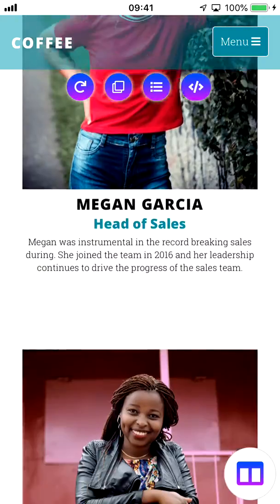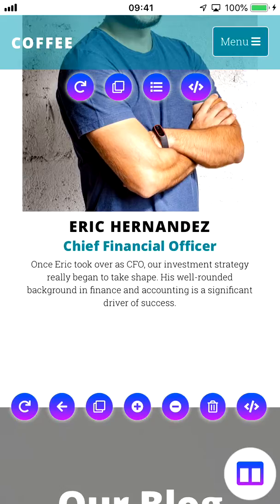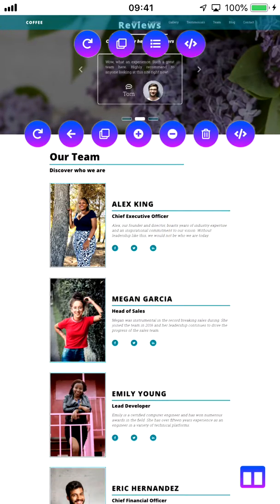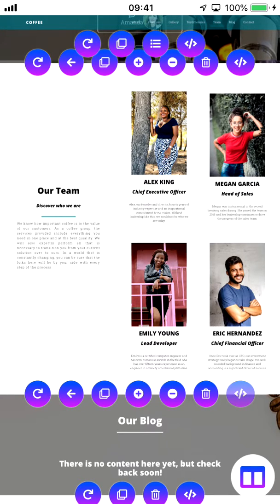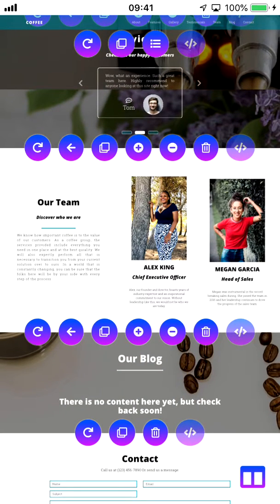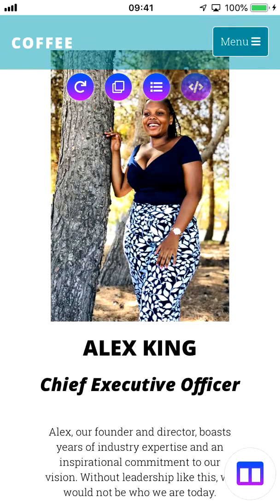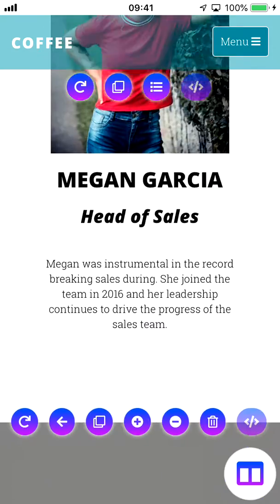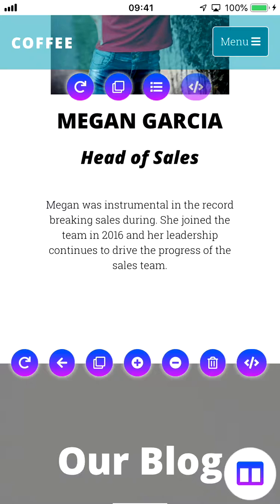Leia Tutorial Video - Team Section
This video will talk about how you can edit the team section of your Leia website in the most recent version of the Leia Editor!